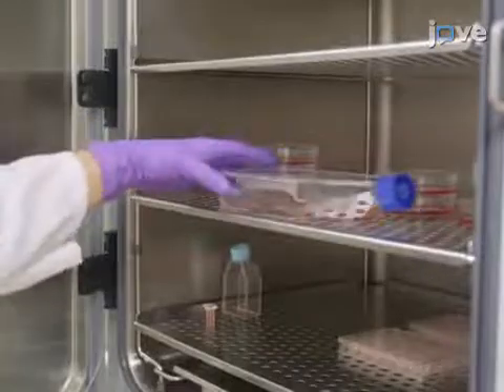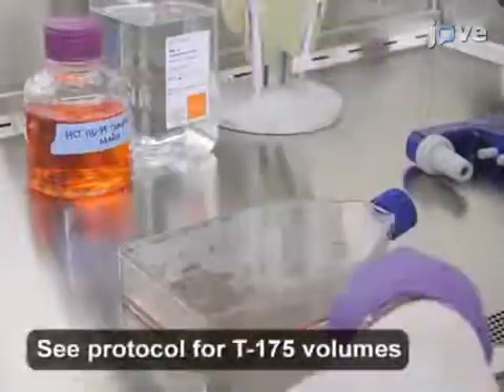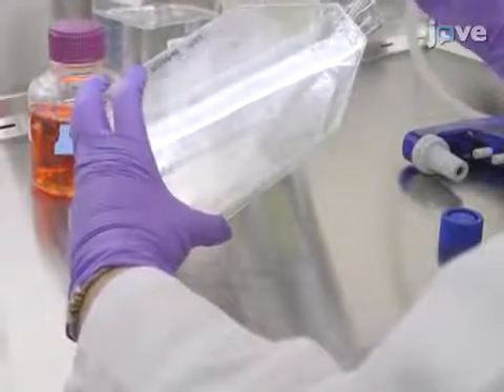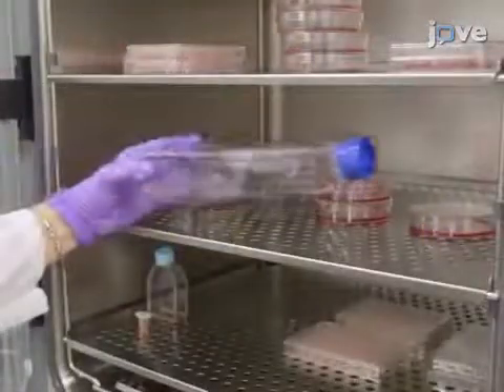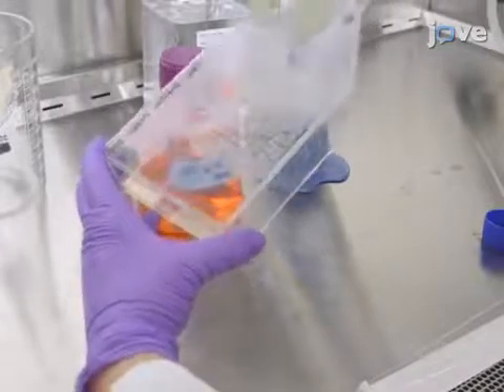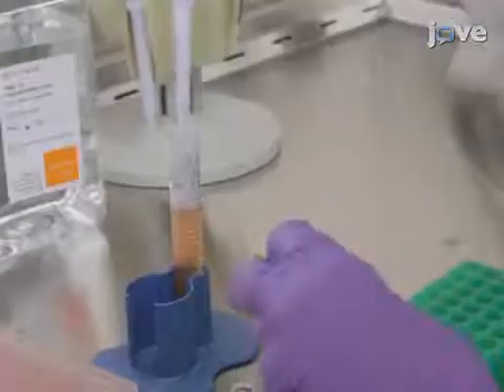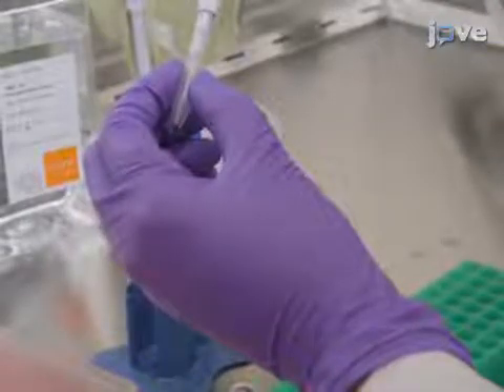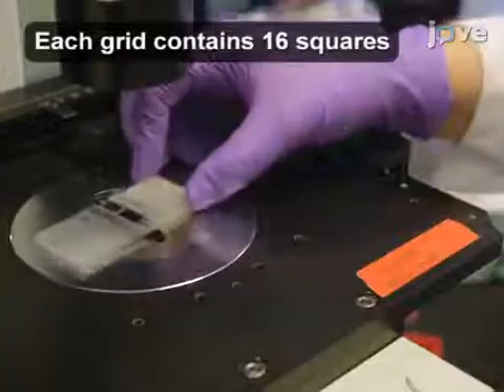Point Mutation Repair by CRISPR/Cas9 and SsODN Induced Mutagenecity | Protocol Preview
A Standard Methodology to Examine On-site Mutagenicity As a Function of Point Mutation Repair Catalyzed by CRISPR/Cas9 and SsODN in Human Cells -  a 2 minute Preview of the Experimental Protocol

Natalia Rivera-Torres, Eric B. Kmiec
Christiana Care Health Services, Gene Editing Institute, Helen F. Graham Cancer Center and Research Institute; University of Delaware, Department of Medical Sciences;

This protocol outlines the workflow of a CRISPR/Cas9-based gene editing system for the repair of point mutations in mammalian cells. Here, we use a combinatorial approach to gene editing with a detailed follow-on experimental strategy for measuring indel formation at the target site—in essence, analyzing onsite mutagenesis.